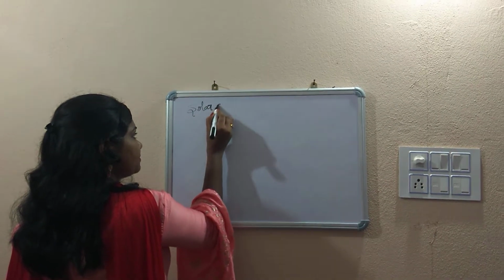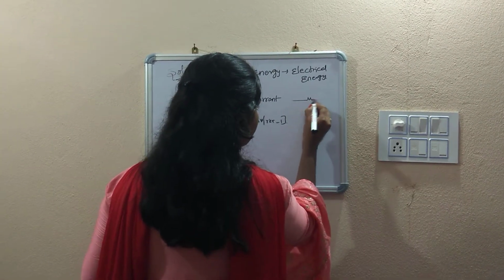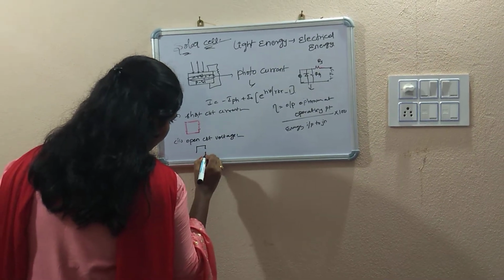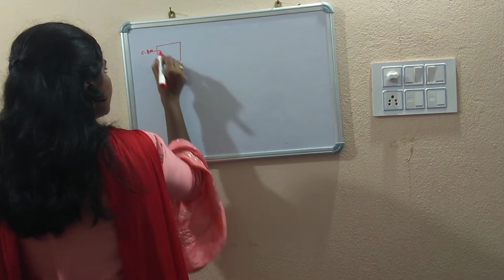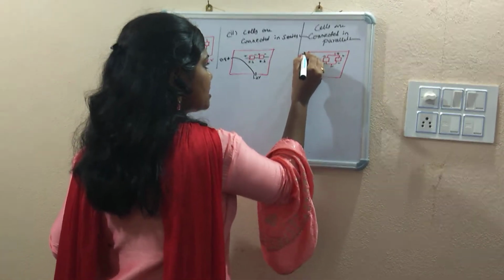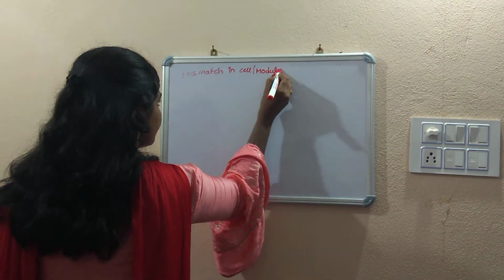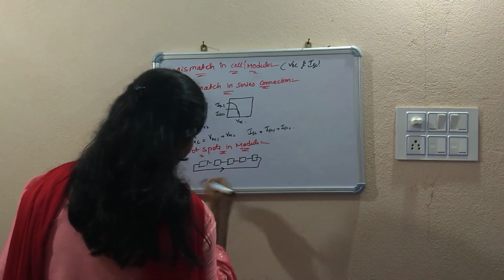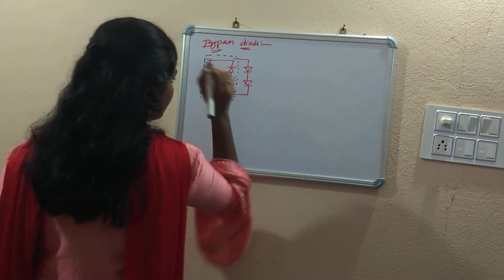solar cell and mismatch